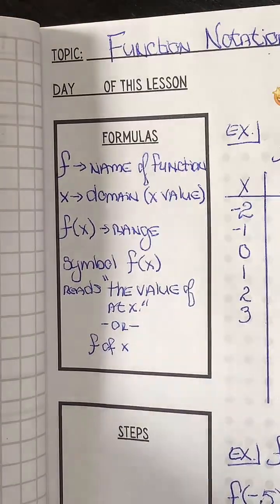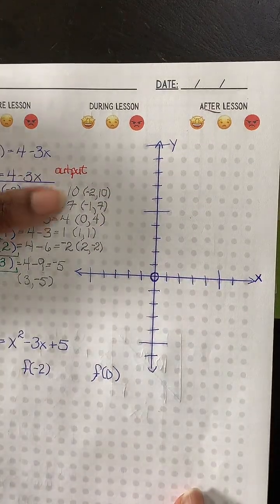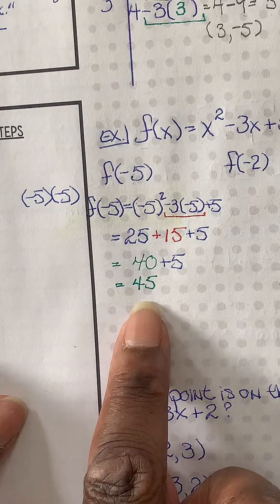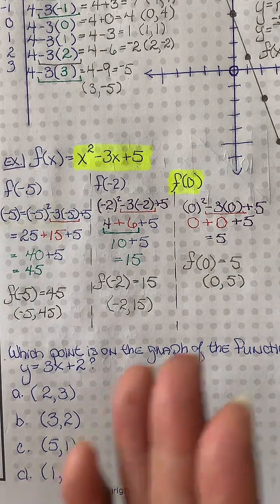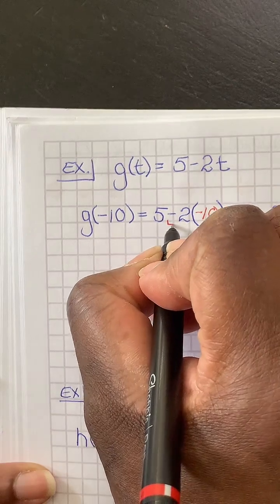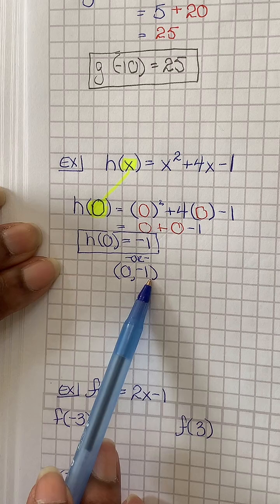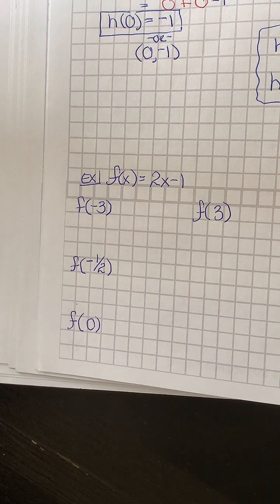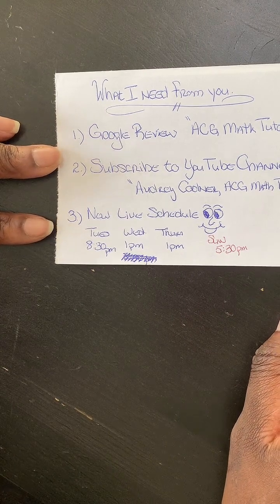🧮 What is f(x)? | Evaluating Function Notation Made Simple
Confused by function notation? You’re not alone — but this video will make it easy! Learn exactly what f(x) means, how to evaluate functions step by step, and how to plug in values the right way. We’ll walk through real examples and practice problems so you can build confidence and avoid common mistakes.

✅ Understand what function notation represents
✅ Learn how to evaluate f(x), g(x), and more
✅ Plug in values and simplify correctly
✅ Perfect for Algebra 1, Algebra 2, and GED math prep

By the end of this video, you’ll know how to read and use function notation like a pro.